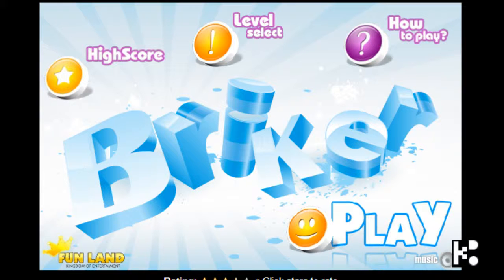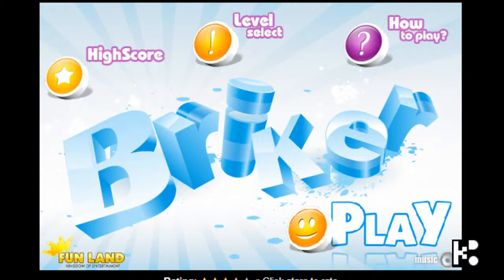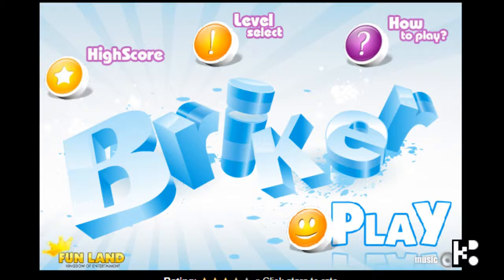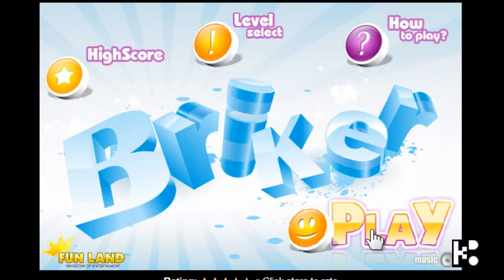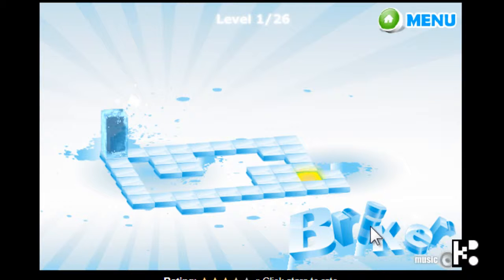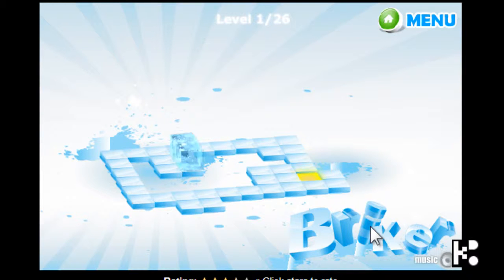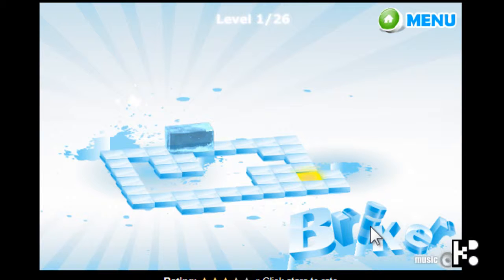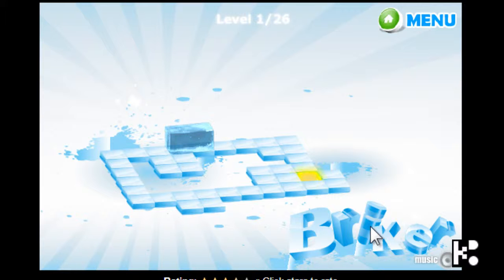SP002 Bricker - Kido Video How